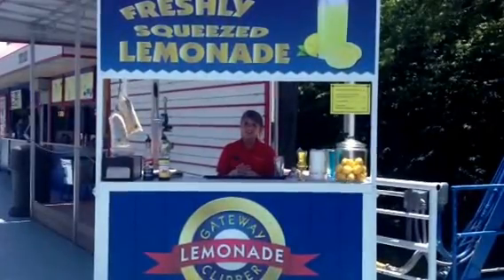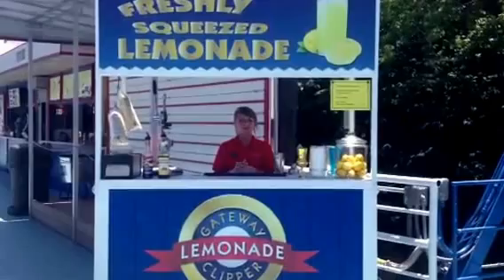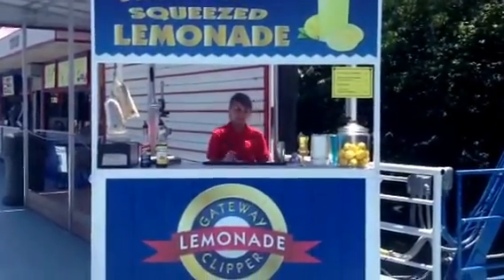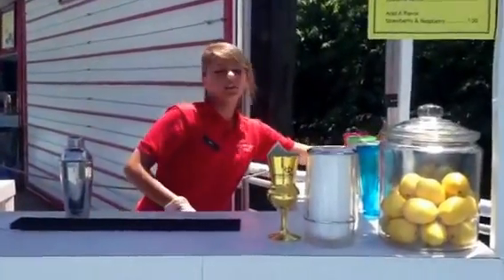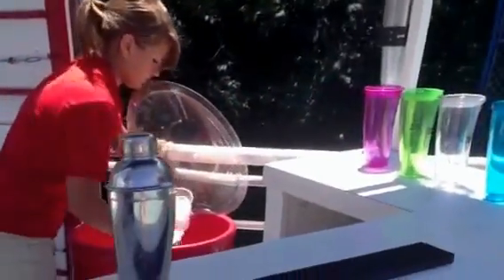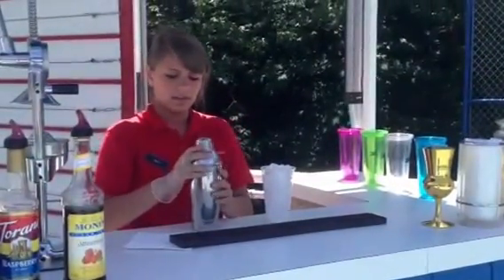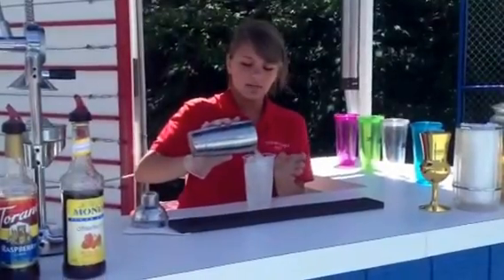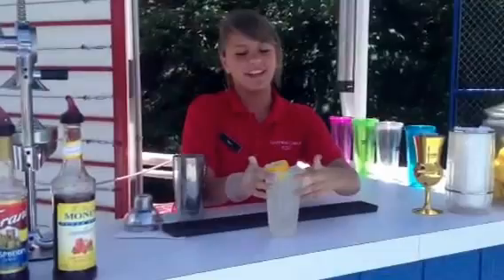Fresh Squeezed Lemonade At The Clipper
One of the best treats for summer!! New for the summer of 2012, our Fresh Squeezed Lemonade Stand- best lemonade in The Burgh! Come try it and see for yourself... :)